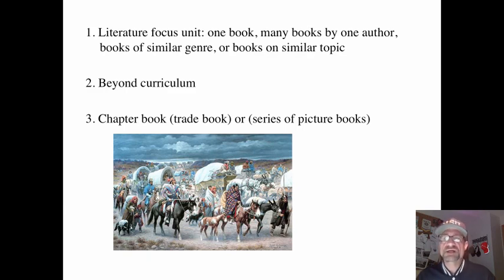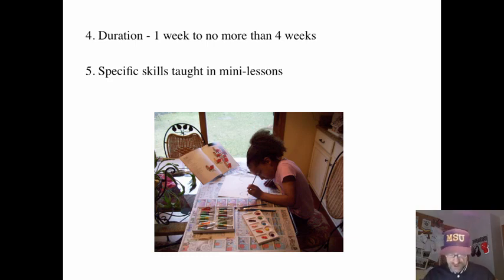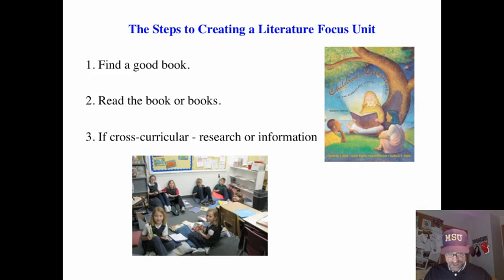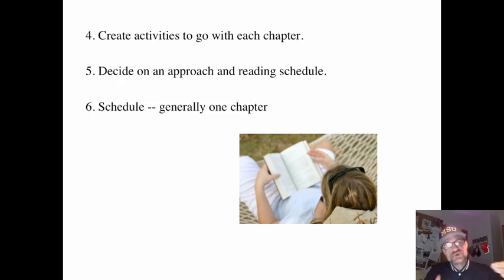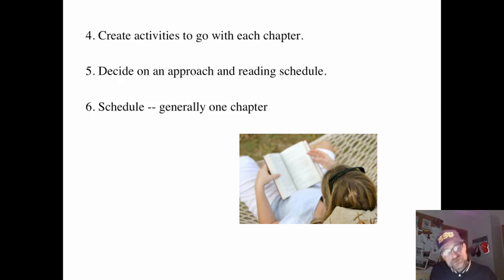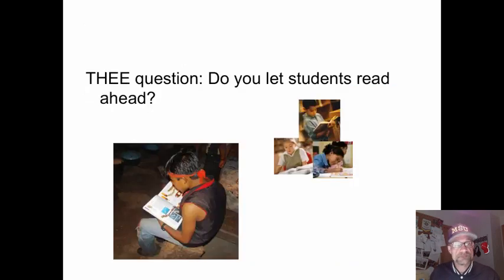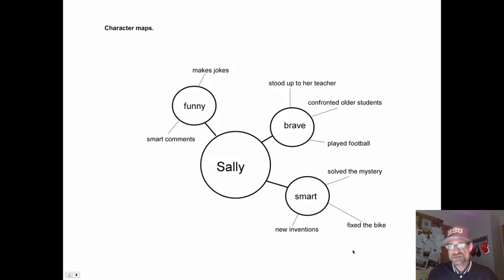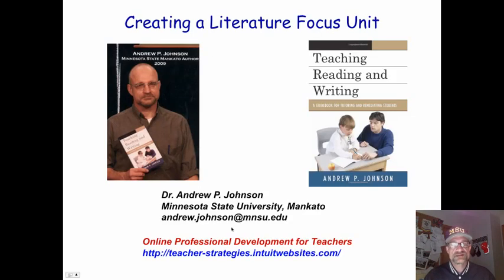Literature-Based Reading Instruction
You don't need no stink'n basal.  This mini-lecture describes how to design literature-based instruction Dr. Andy Johnson, Reading Specialist,